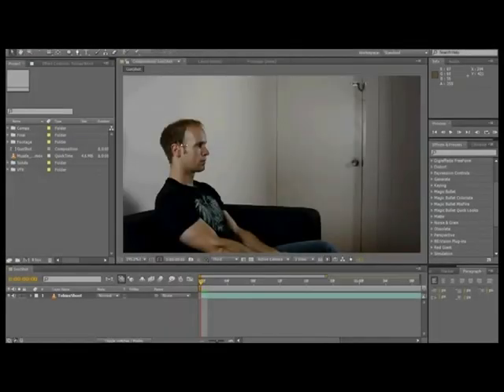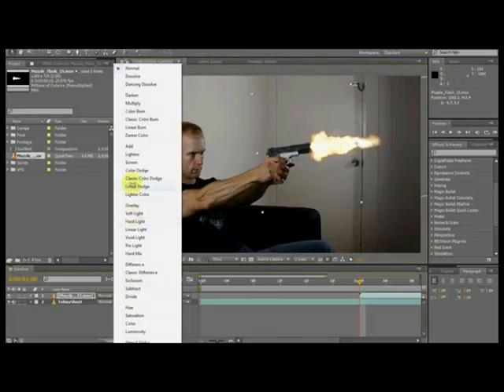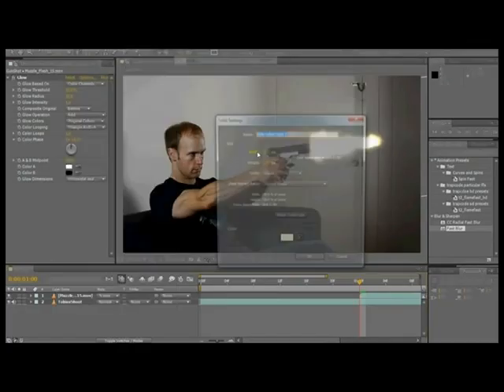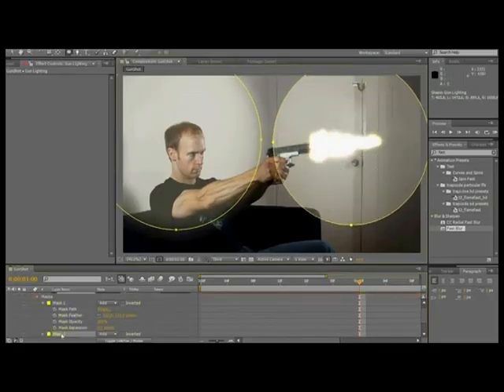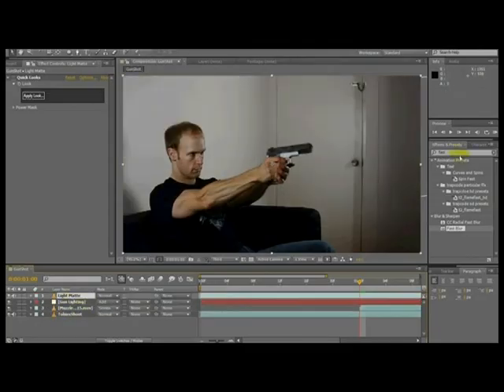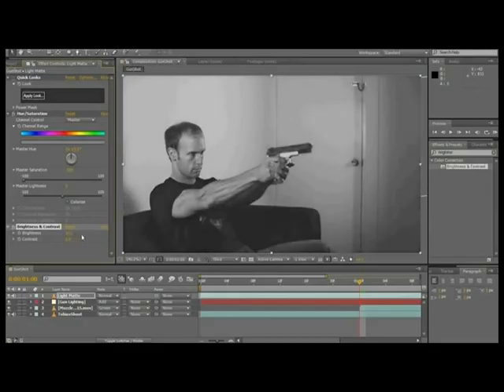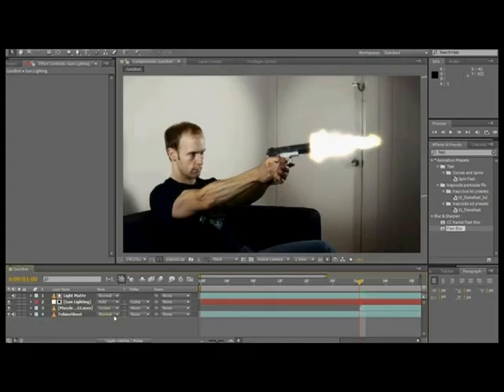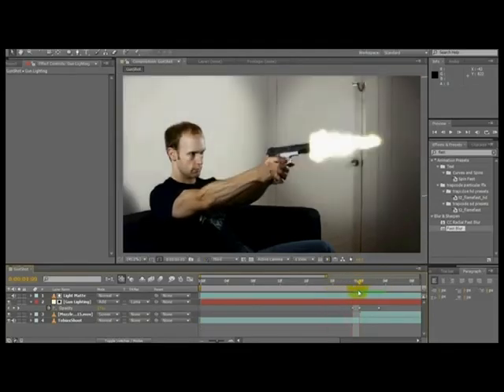Atomic Frog Productions, Creature Feature, "The Unearthly Ones"